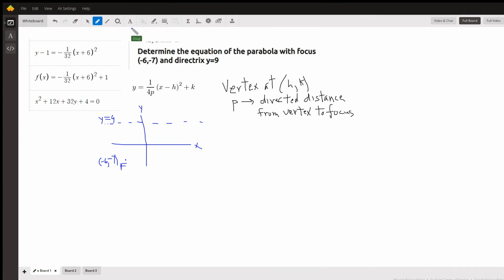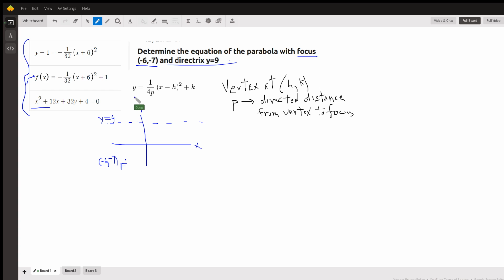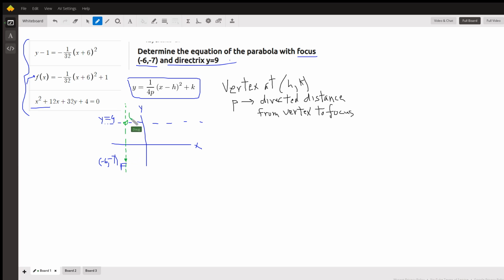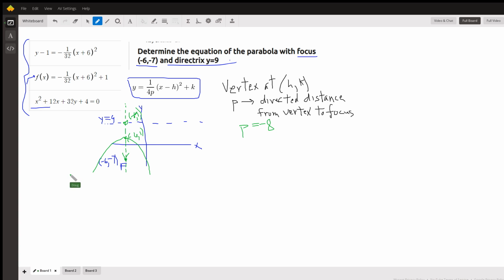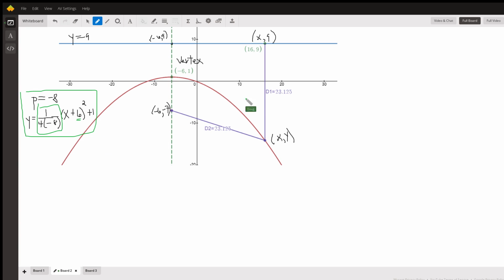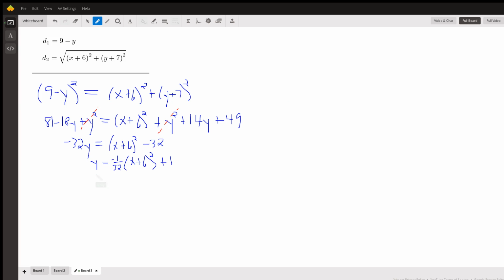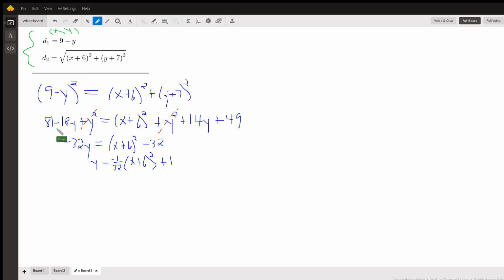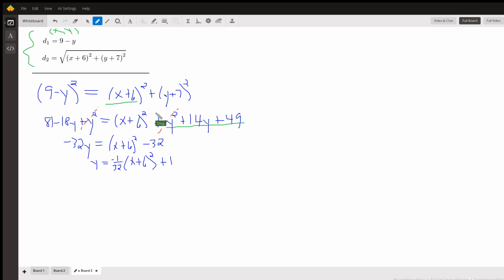Find the equation of a parabola given its focus and directrix.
Question: Determine the equation of the parabola with focus (-6,-7) and directrix y=9

Answered By:

Doug C.

Written Explanation:

Use the slider for x1 on the following graph to show that distances from any point on the parabola to the focus and to the directrix are